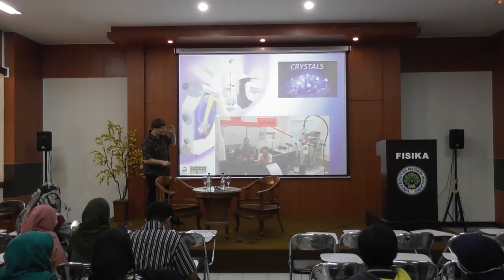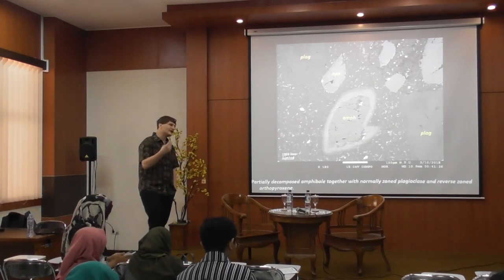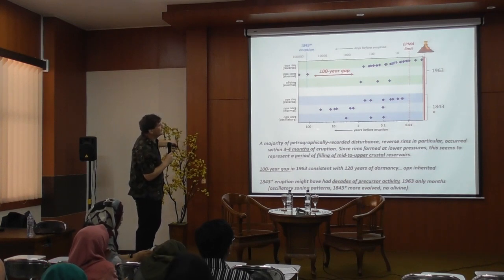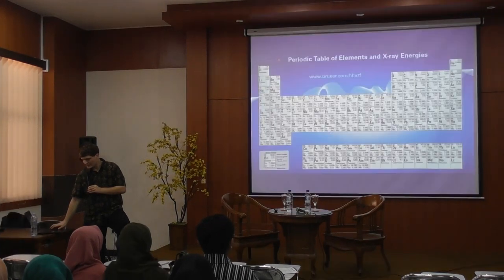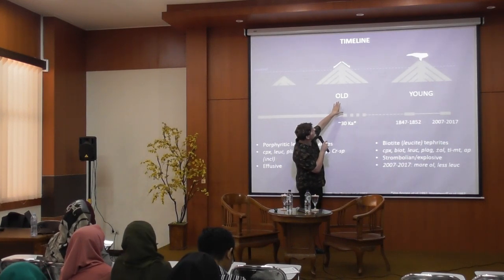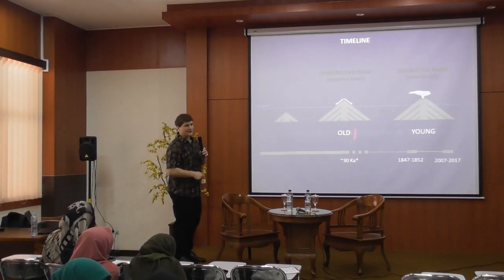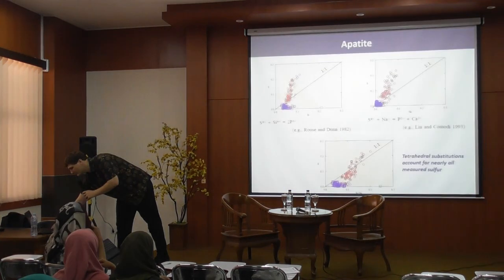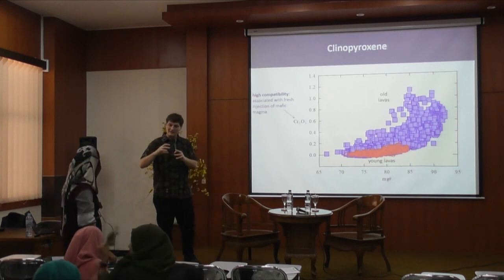Kuliah Tamu Jason Scott Harrin, Ph D, NTU Singapore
Malang 17 September 2019
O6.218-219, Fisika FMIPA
Universitas Negeri Malang